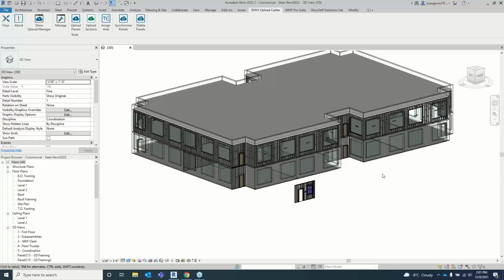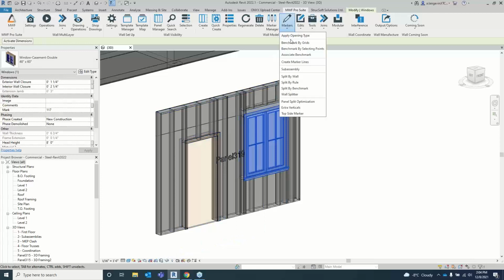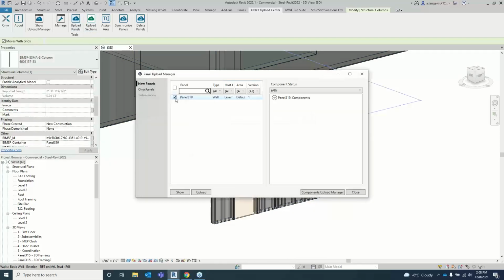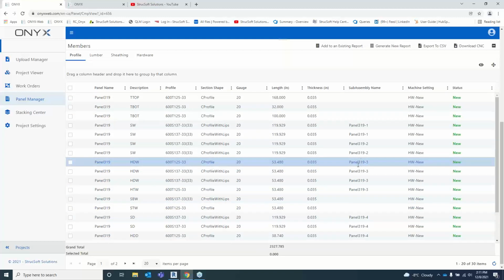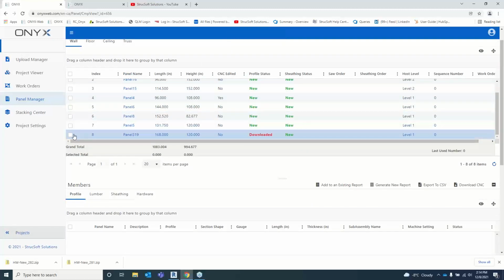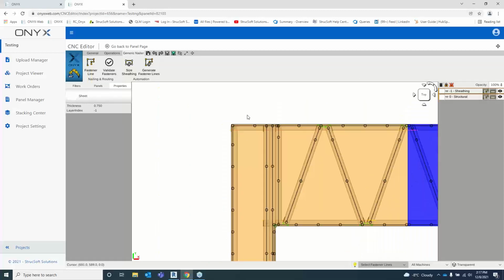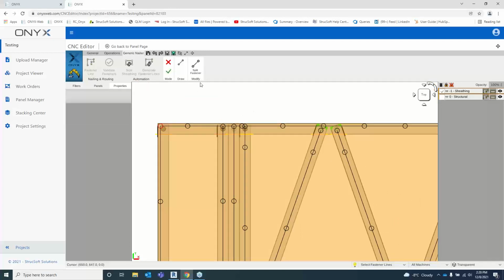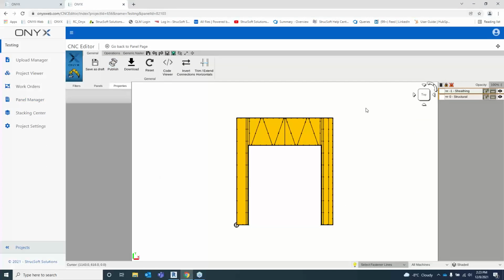Sheathing and Subassemblies in Onyx